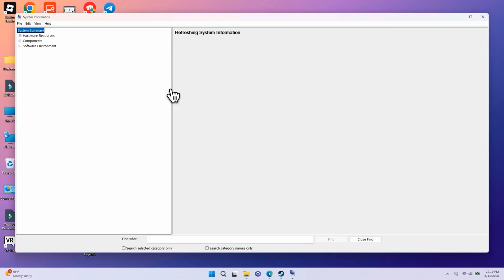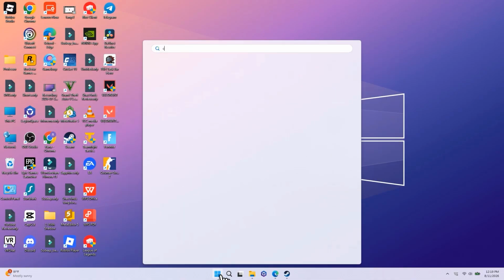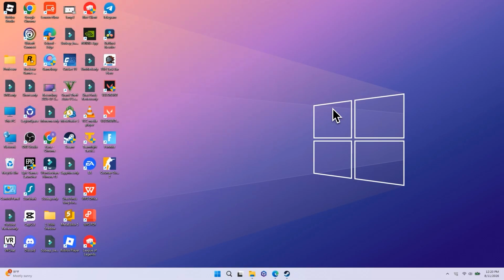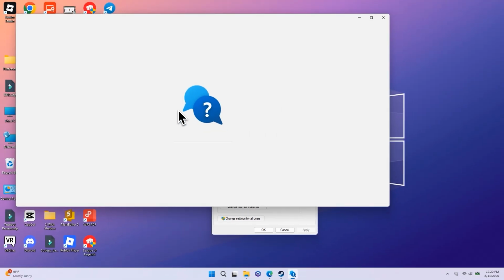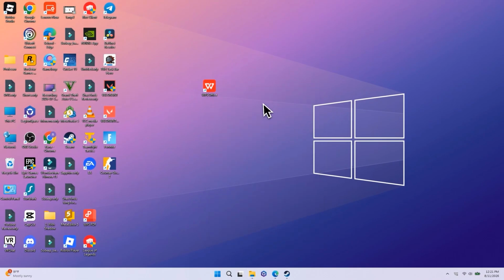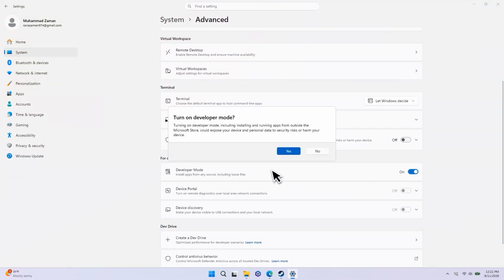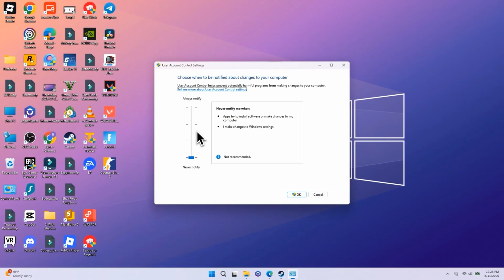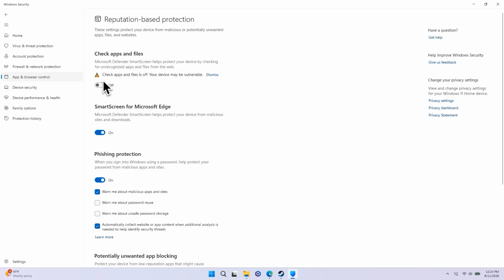How to Fix This App Can't Run on Your PC in Windows 11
Learn how to fix the “This app can’t run on your PC” error in Windows 11 with these simple troubleshooting methods.
This guide covers compatibility problems, incorrect app versions, corrupted installers, administrator permissions, and Windows security settings.
You’ll also learn how to check whether you downloaded the correct version of the application and run the Program Compatibility Troubleshooter through Windows.
If the app is from the Microsoft Store, updating Windows and the Store app, then repairing or resetting the app can also help.